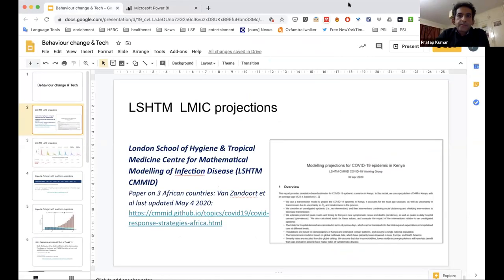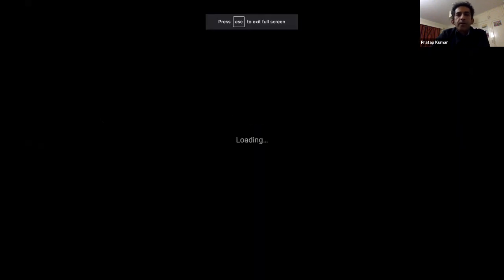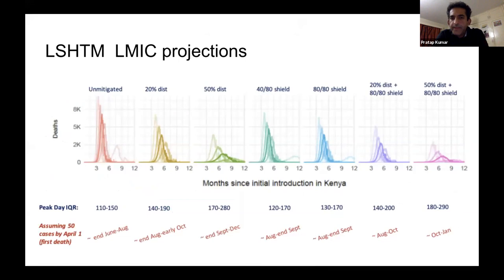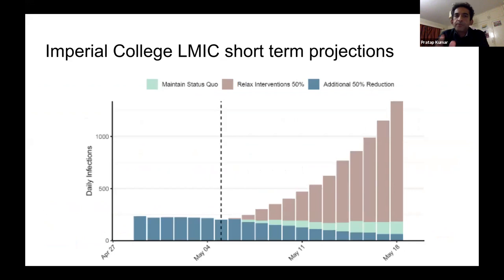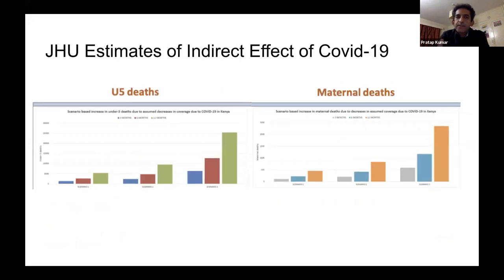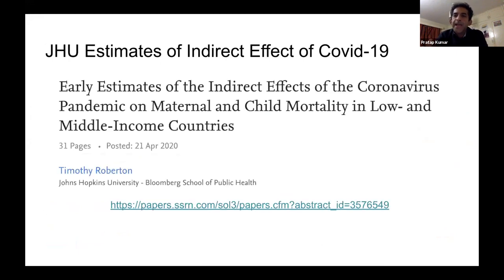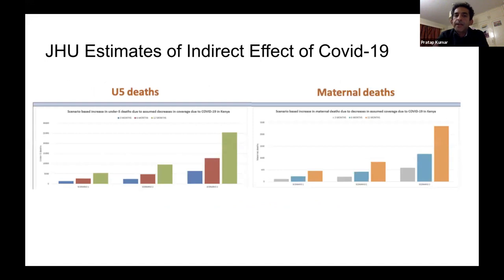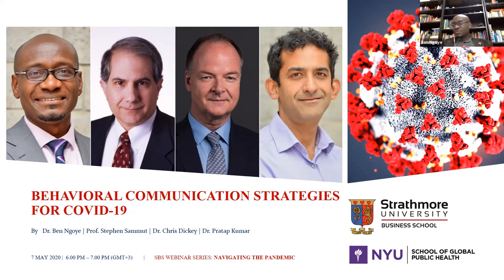Behavioral Communication Strategies for COVID-19